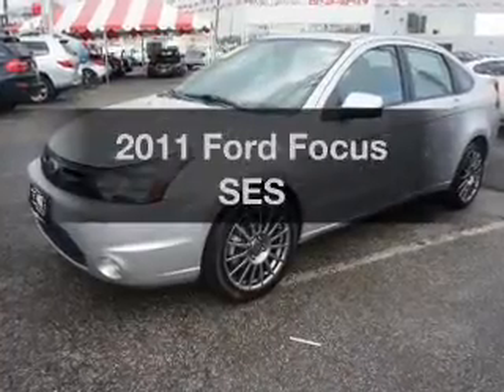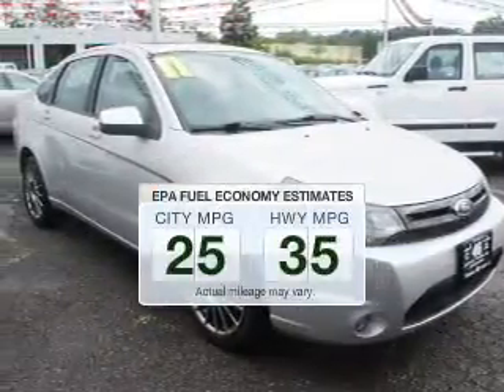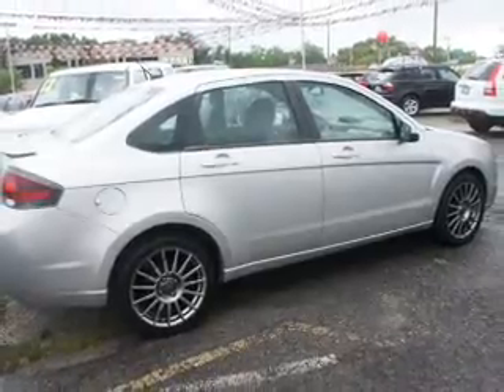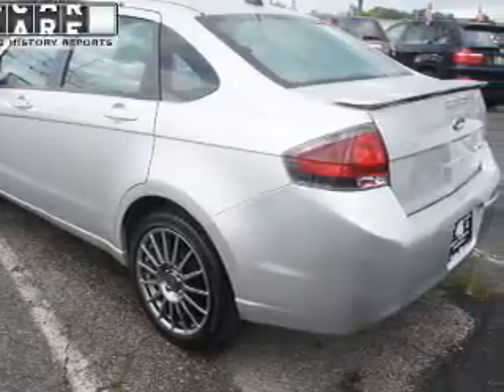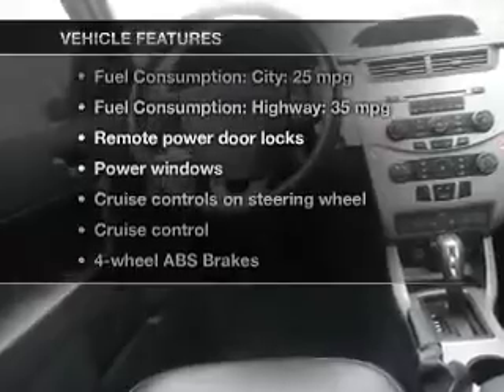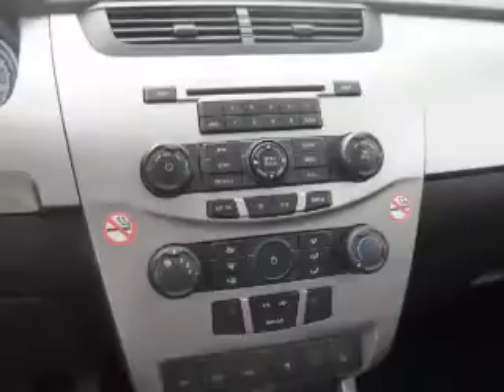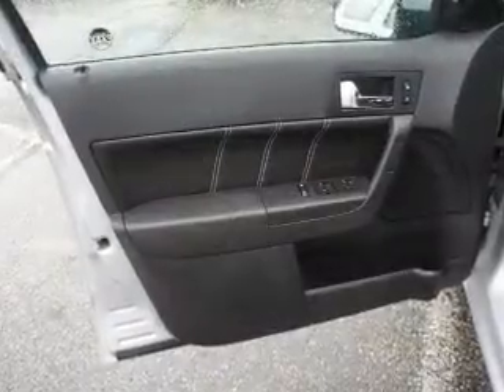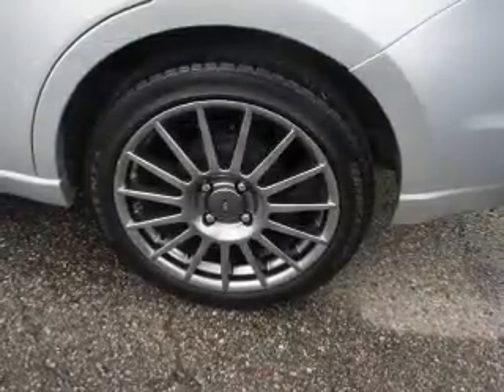2011 Ford Focus - Totowa NJ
Year: 2011
Make: Ford
Model: Focus
Trim: SES
Engine: 2.0 liter inline 4 cylinder 16 valve
Transmission: Automatic
Color: Ingot Silver Metallic
Mileage: 38598
Address:
440 Route 46